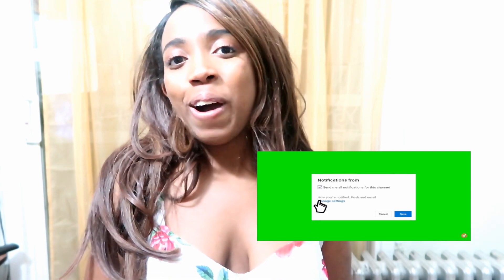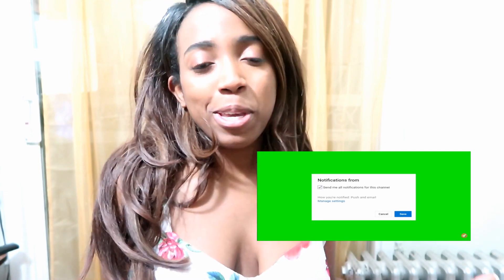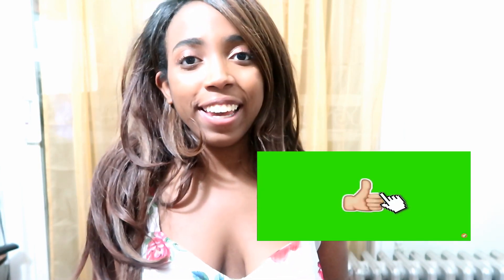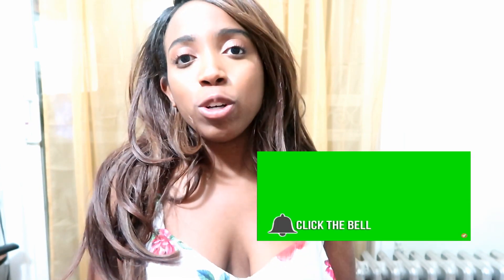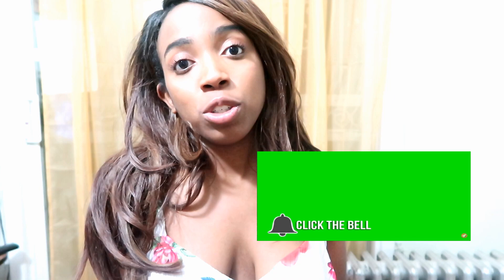HOW TO GET AN A IN ANATOMY AND PHYSIOLOGY 1!!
anatomyandphysiology anatomyandphysiologytips how to pass anatomy and physiology passinganatomyandphysiology1 nursingschool PAschool medschool rnschool This video is about how to pass anatomy and physiology 1 class: lab and lecture. Most people have to take this class as a prerequisite to get into nursing school, Physician assistant school, MED SCHOOL AND more! Hope you all enjoy!

★☆★ ABOUT KimmyDTV: ★☆★

The KimmyDTV YouTube channel is the place to be for motivational, inspiring, educational, and uplifting videos for individuals who want to improve their lifestyle. You can also follow for videos about natural hair, travel, braces and lifestyle!

music